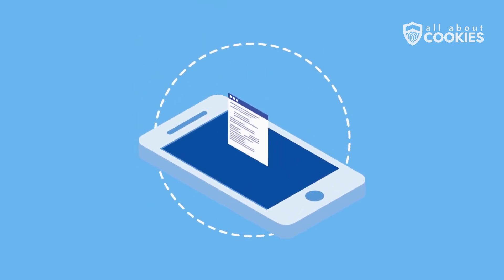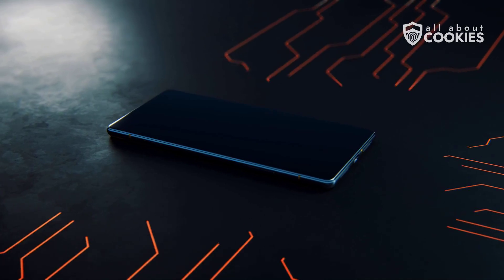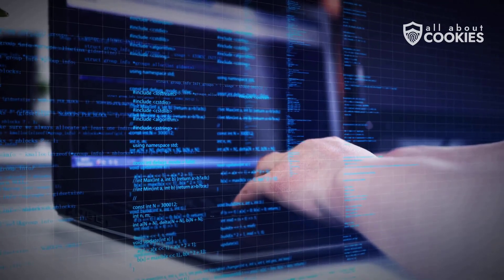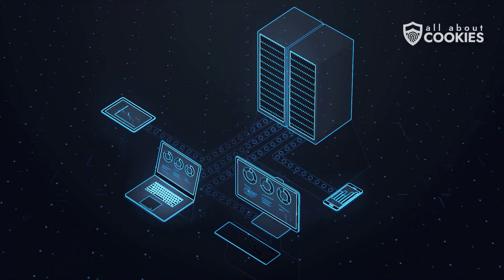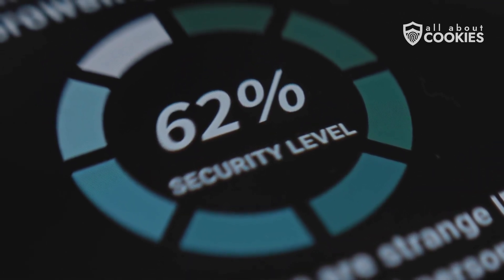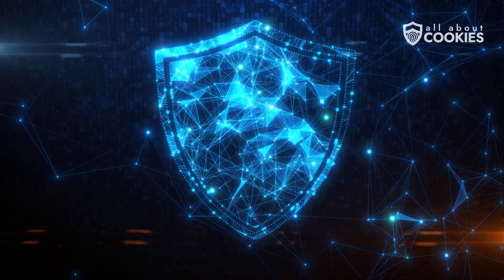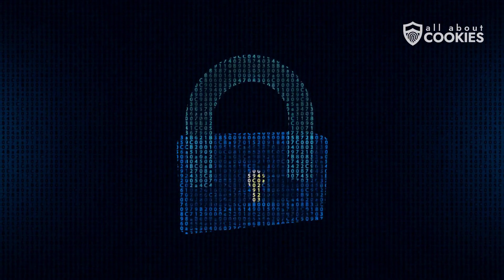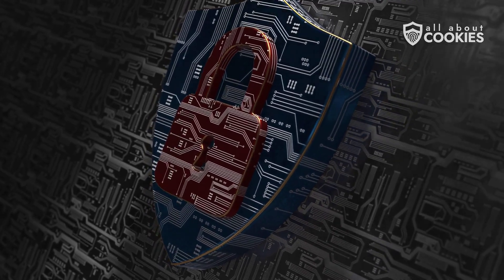Factory Resetting Won’t Solve All Your Virus Problems — Here’s What Can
Think a factory reset will wipe all viruses from your iPhone or Android? Not so fast. In this video, we reveal when factory resets don’t work, the types of malware that can survive, and what steps you need to take to truly clean your device. Learn how rootkits, infected backups, and external accessories can undermine a reset — plus expert tips on prevention, antivirus tools, and deep-clean solutions.

0:00 Intro
0:29 Why factory resets don't always work
1:35 How to completely remove viruses
2:48 Bottom line